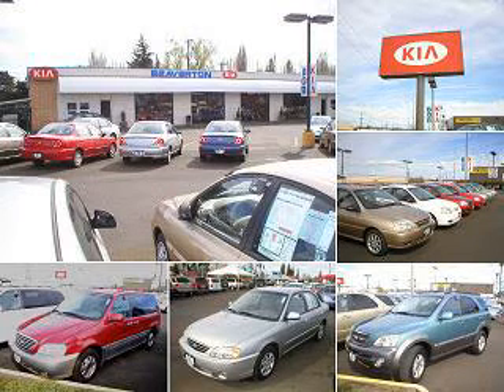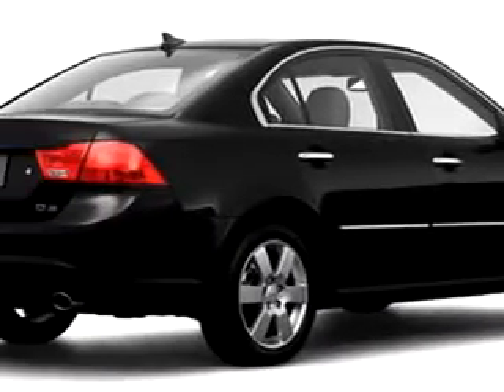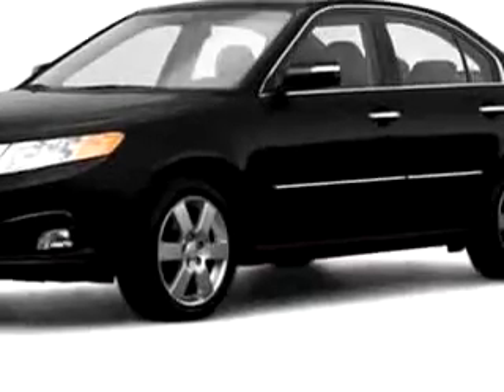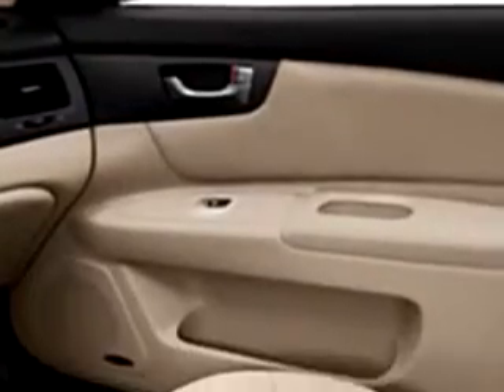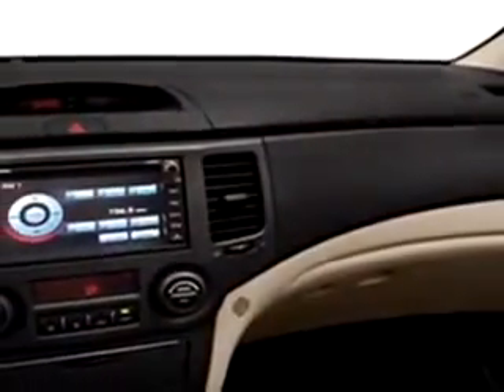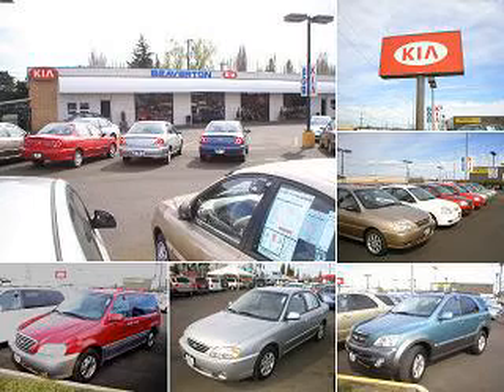2009 Kia Optima EX Beaverton Kia New/Used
4450 SW Hocken ST.

2009 Kia Optima EX

     1 Miles

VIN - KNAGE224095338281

Imagine driving this BLACK 2009 Kia Optima EX, equipped with a 6 Cyl. engine  with  only 1 miles. Enjoy this great car with features like MP3 Player, Electronic Stability Control, Side Air Bag System, Satellite Radio, Auxiliary Audio Input, Airbag Deactivation, Air Conditioning, and much more. Enjoy the drive and have peace of mind in this 2009 Kia Optima EX. See us at Beaverton Kia New/Used today!